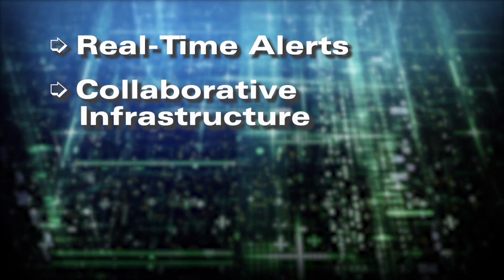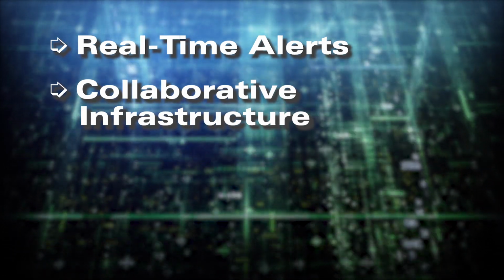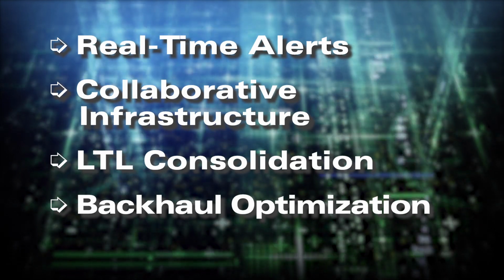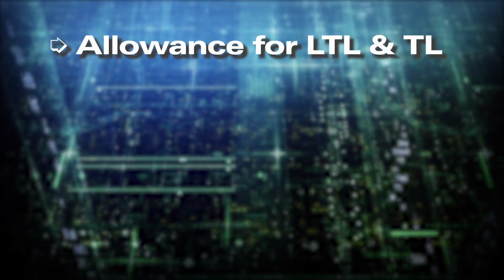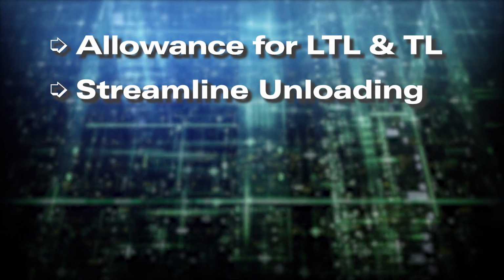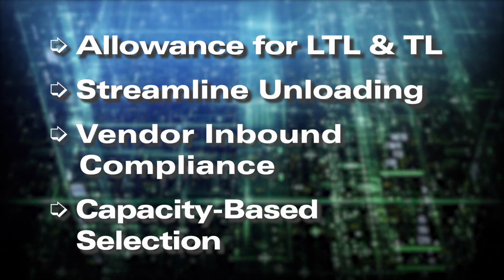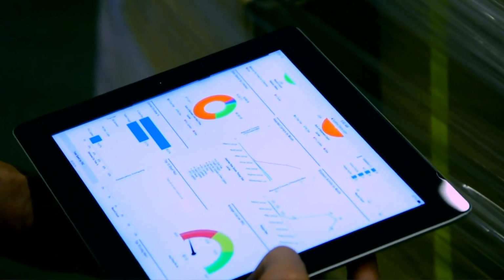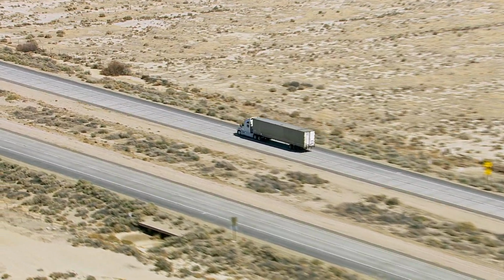Building a Successful Inbound Process with Kuebix Transportation Management System (TMS)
Kuebix Founder and President Dan Clark discusses how a company can better manage their inbound freight by following a detailed process that ensures the product is delivered to the distribution center with the optimal carrier, at the optimal price.

Better management of an inbound logistics program begins with a modular, cloud-based transportation management system like Kuebix TMS, which can lead to greater efficiencies and lower transportation costs.